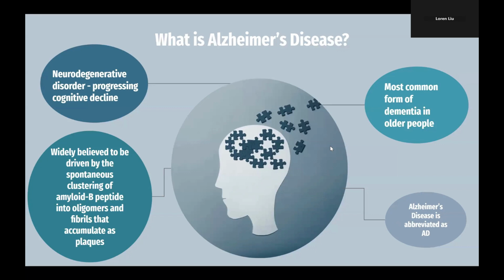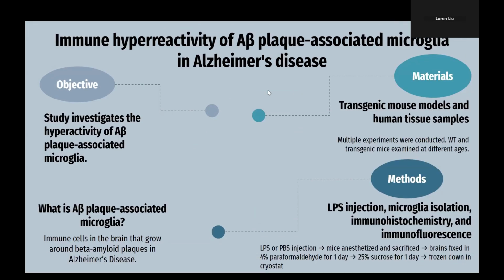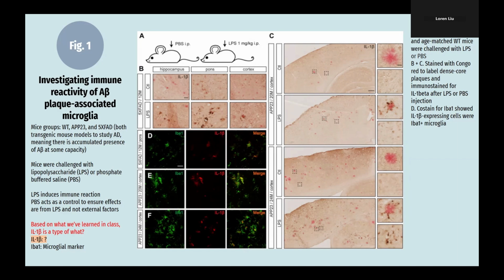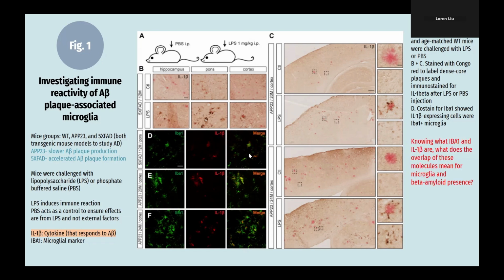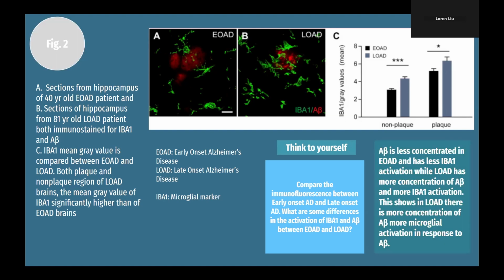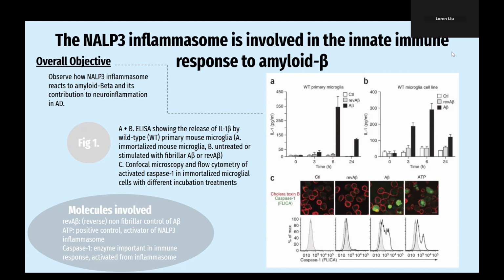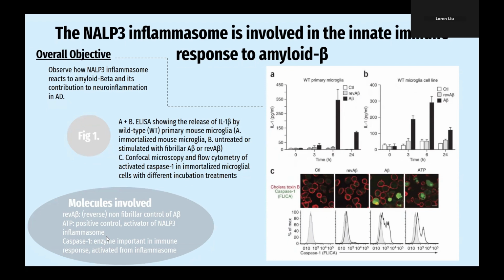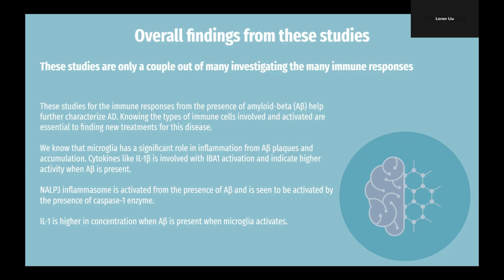Final project BIOL 449